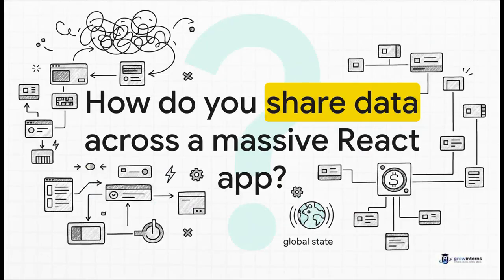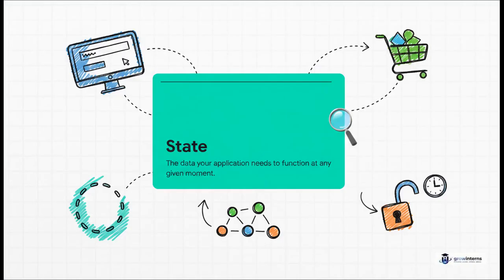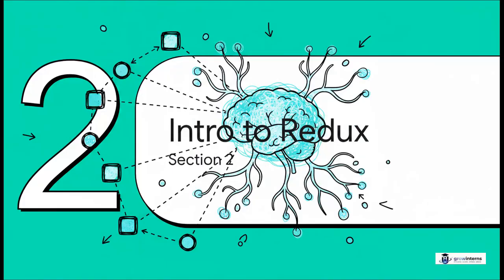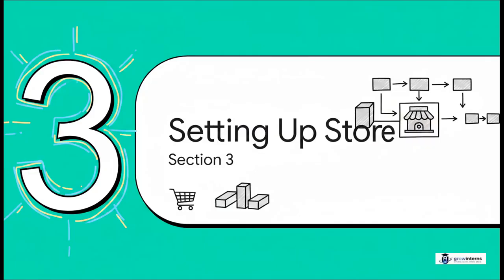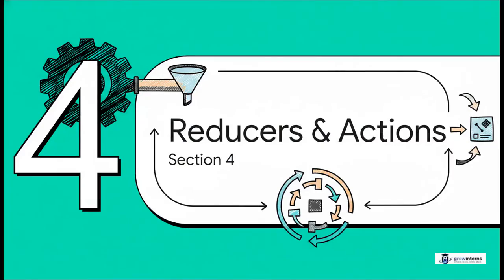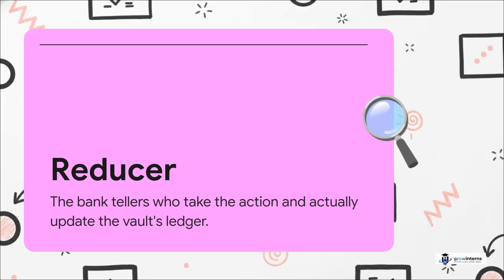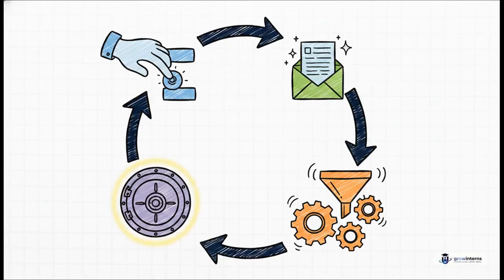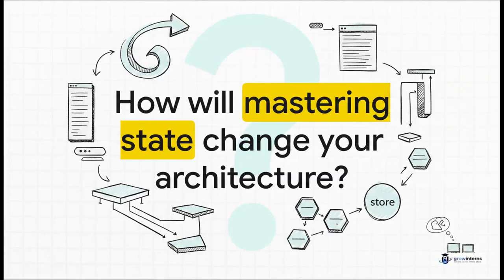Day 20: Introduction to Redux & Global State Management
Welcome to Day 20 of the complete React JS bootcamp! In this session, the focus shifts to handling complex global state management by introducing Redux, one of the most popular state management libraries in the React ecosystem
Key topics covered in this detailed overview include:
Introduction & Setup: Understand the core principles of Redux and learn the step-by-step process of setting up a React application to use it
Creating the Store: Discover how to create and configure a central Redux store, which acts as the single source of truth for the entire state tree of your application
Reducers & Action Creators: Dive into the mechanics of Redux by learning how to write reducers (functions that specify exactly how the state should change) and action creators (functions that dispatch those changes)
Accessing & Updating State: Learn how to connect your React components to the Redux store so you can easily access global state data and dispatch actions to safely update the state from completely different components in your application